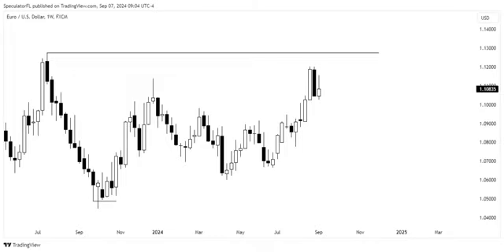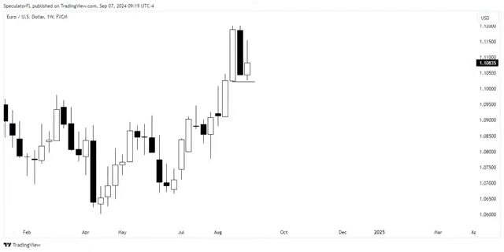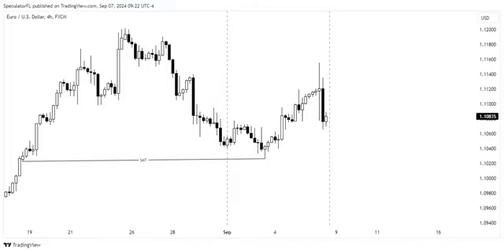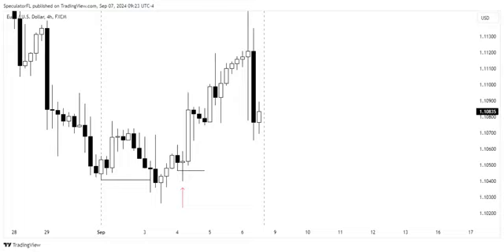Sham CPI Course Chapter 21 How To Build Narrative